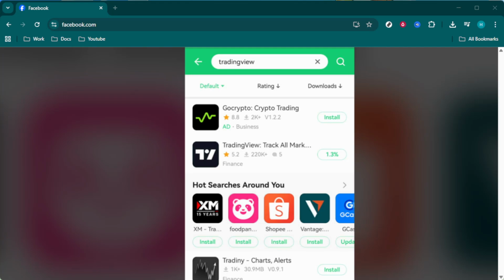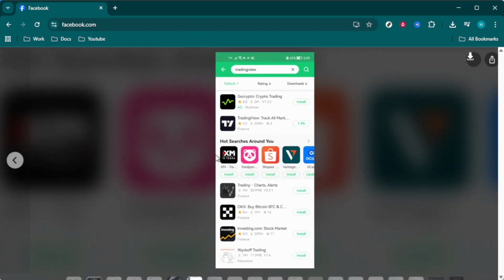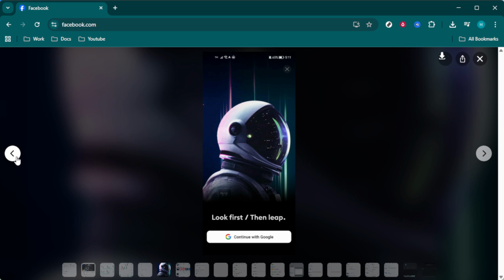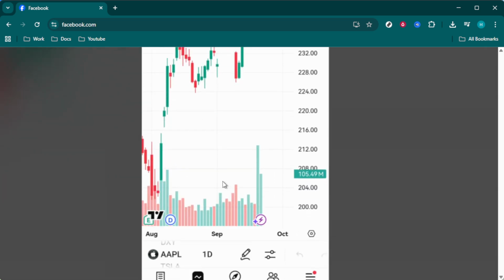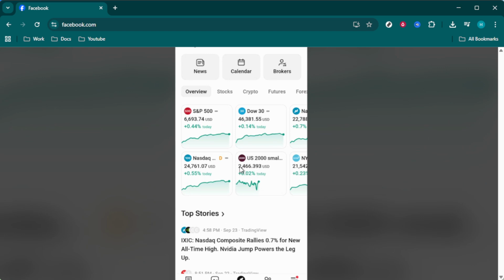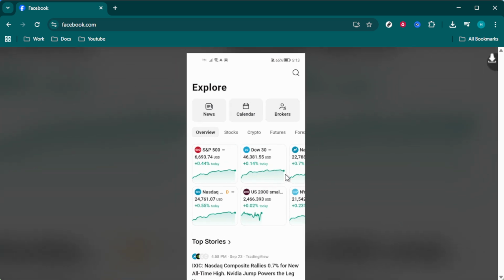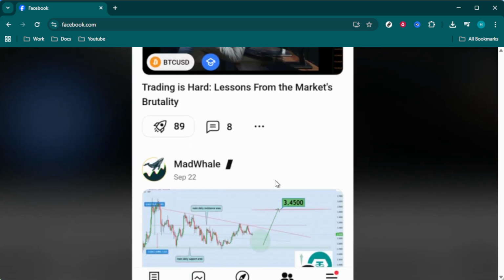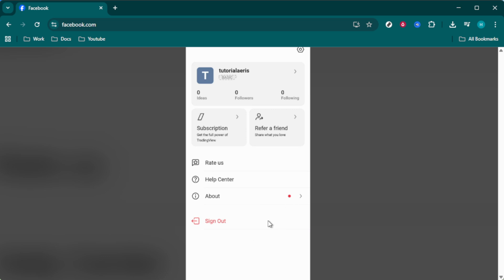How To Use Tradingview On Your Phone (Step-By-Step Beginner Tutorial)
Want to learn how to use TradingView on your phone? 📱📈 This step-by-step beginner tutorial will show you how to navigate TradingView’s mobile app, access charts, indicators, and trading tools, and make smarter trading decisions on the go! Perfect for beginners and traders who want to manage trades from anywhere.

✅ In this video, you’ll learn:
How to download and set up the TradingView mobile app
Navigating charts, indicators, and drawing tools on your phone
How to use alerts, watchlists, and other mobile features
Tips for analyzing stocks, crypto, and forex on mobile
Common mistakes to avoid when using TradingView on your phone

TradingView’s mobile app makes it easy to monitor markets and trade anytime, anywhere.

👉 Watch the full tutorial for a complete, beginner-friendly guide to using TradingView on your phone.